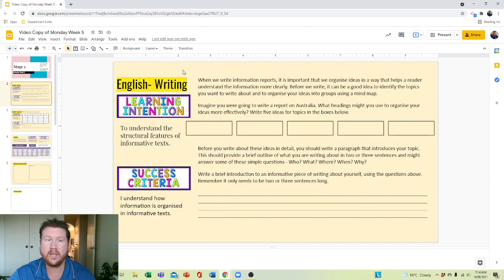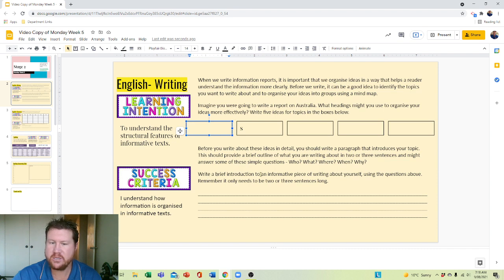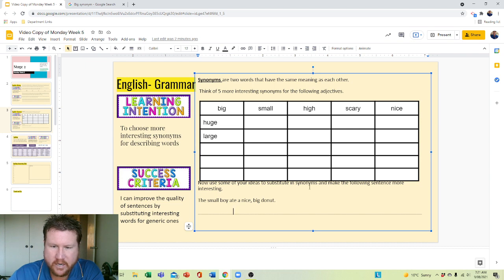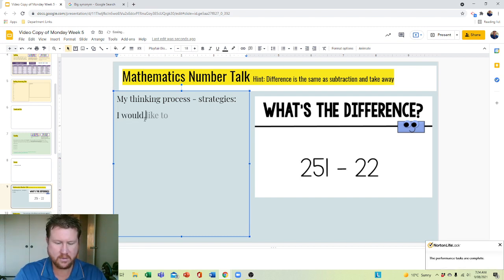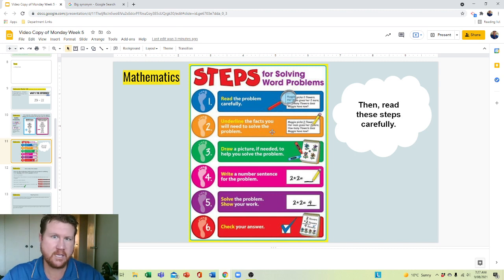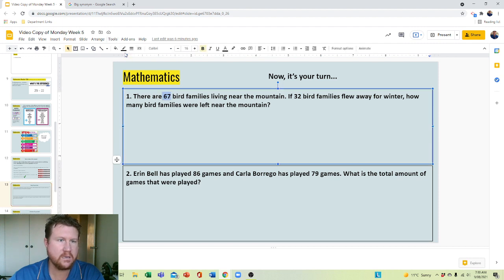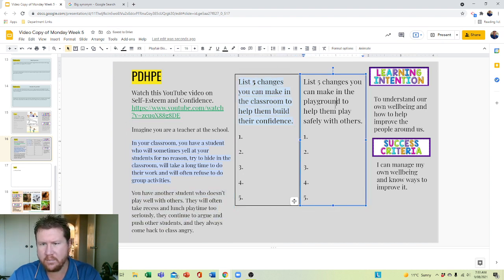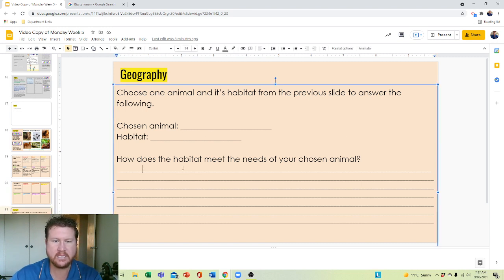Stage 2 Monday Week 5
This video is intended for Stage 2 students to watch, follow along with, and pause while they complete their online learning.